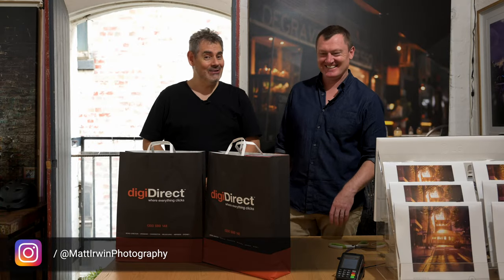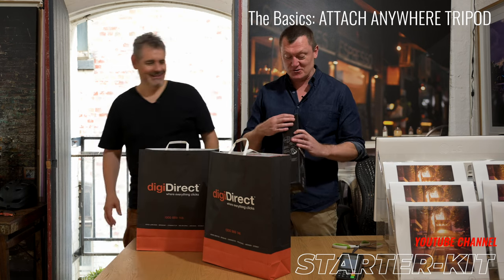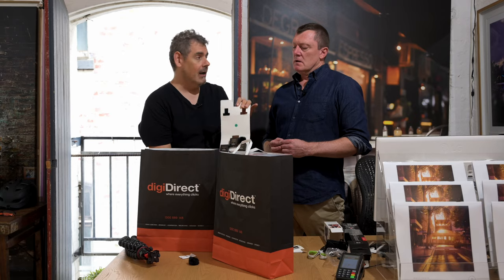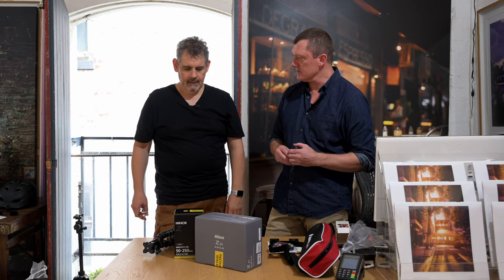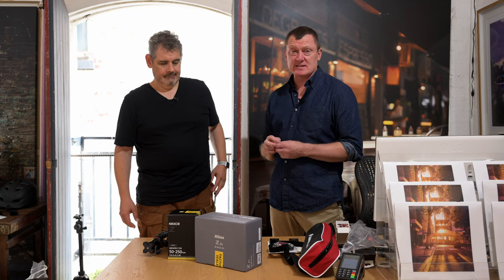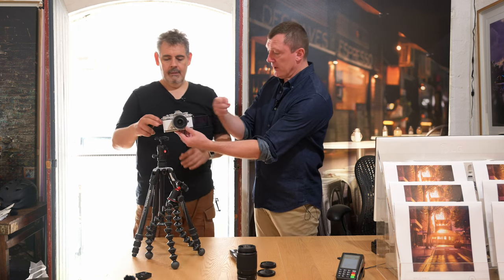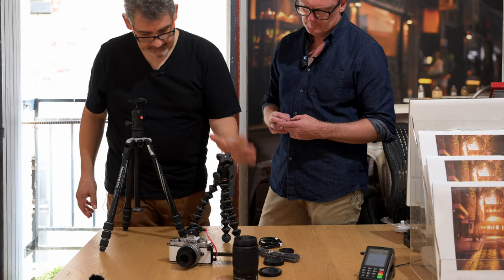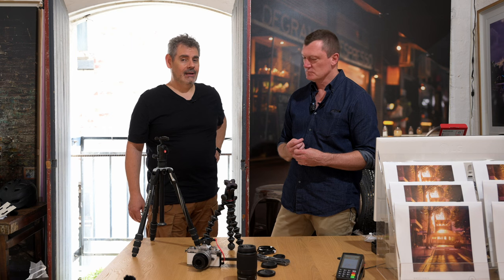Recommending A Mirrorless Starter Kit | Making A Vlog, Capturing Stills, YouTuber? - Option 1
Thinking about mirrorless and after something that fits easily into your budget, your look, yet still is good on the hip pocket?

Nikon
Nikon Z fc (Amazon)